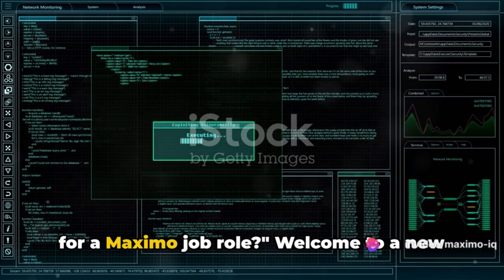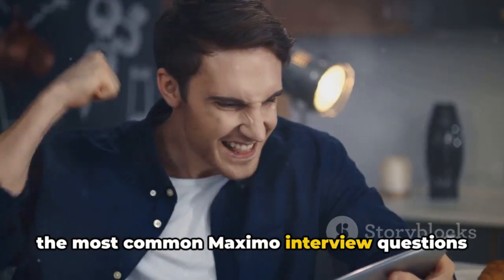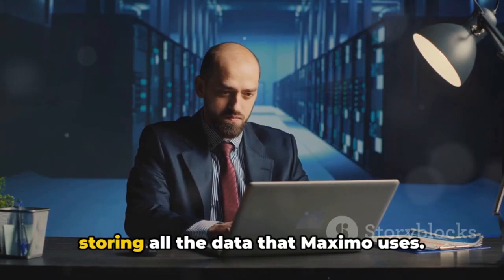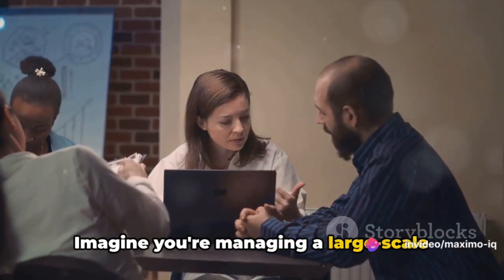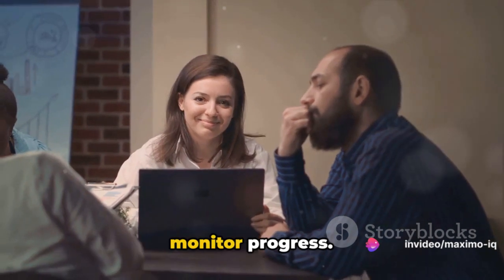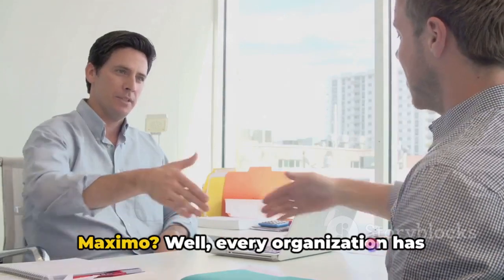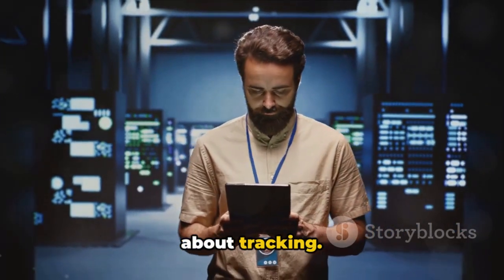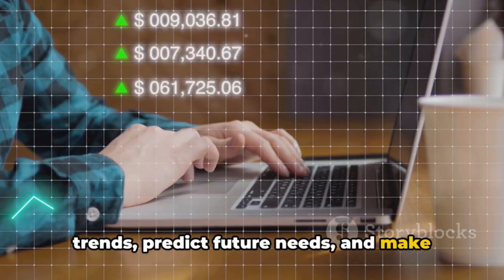What is Maximo | Basics of IBM Maximo. | Maximo Interview Questions and Answers.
In this video, we dive into demystifying the most common Maximo interview questions that professionals with 2-5 years of experience should be prepared for. Whether you're gearing up for a new job opportunity or just want to sharpen your skills, this guide will help you ace your Maximo interviews with confidence. Let's help each other succeed!

OUTLINE:

00:00:00 Introduction
00:00:55 What is Maximo?
00:02:00 Question 1 - Can you explain the architecture of Maximo?
00:02:58 Question 2 - What is the importance of workflows in Maximo?
00:04:04 Question 3 - How can you customize Maximo?
00:06:15 Question 4 - How does Maximo handle asset management?
00:08:32 Conclusion